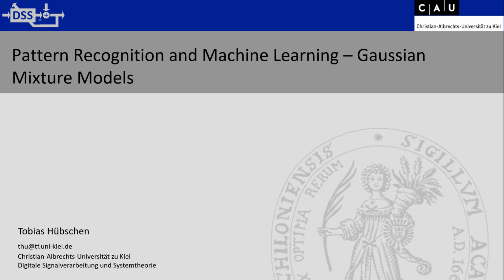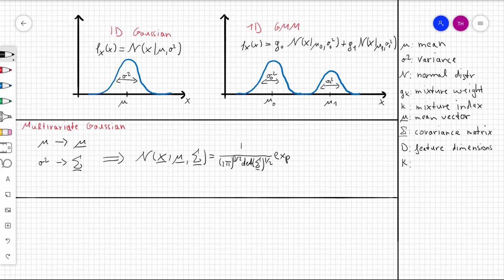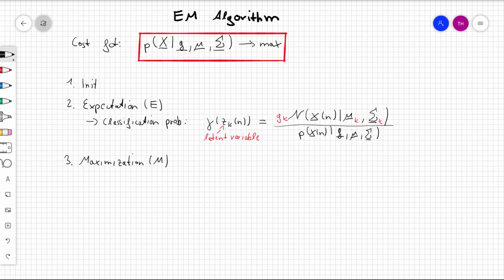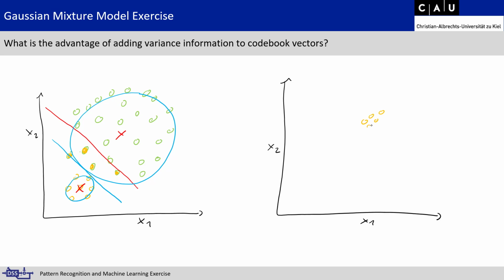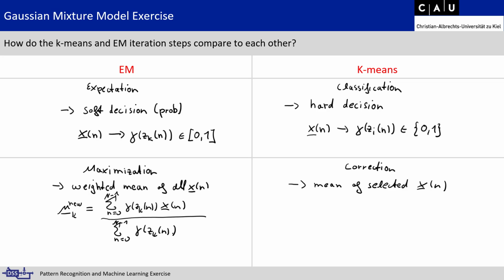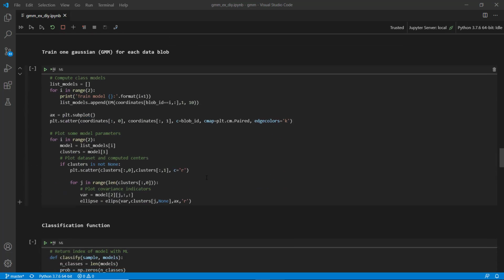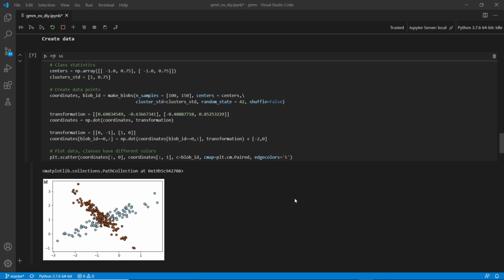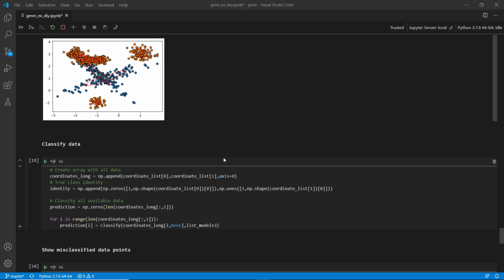Exercise "Pattern Recognition and Machine Learning", Gaussian Mixture Models